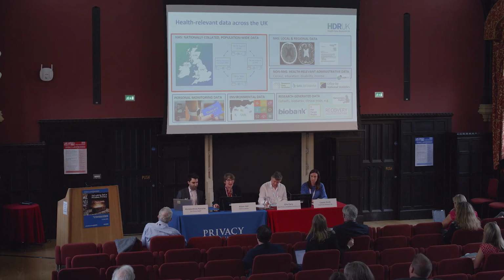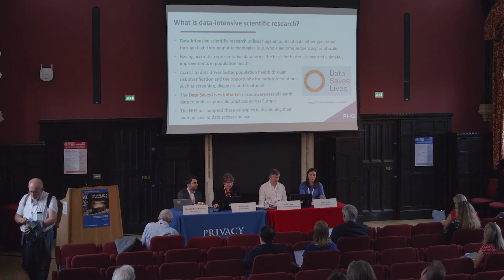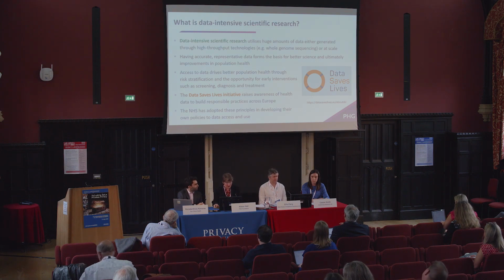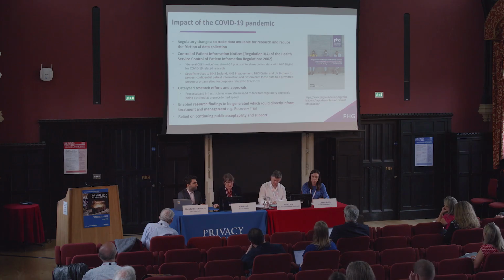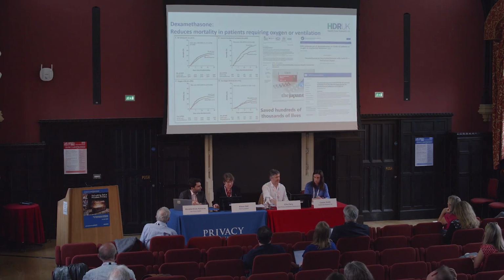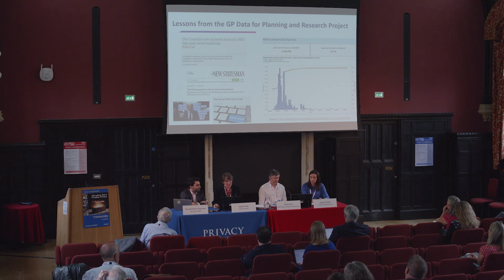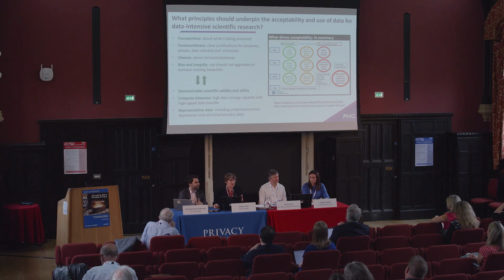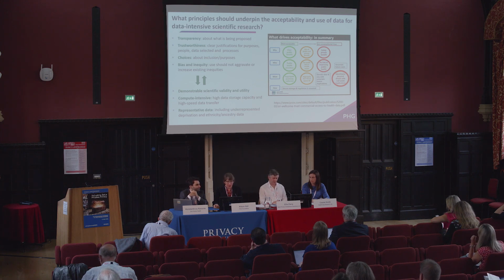Does the current legal & regulatory framework in the UK enable data-intensive scientific re...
Does the current legal & regulatory framework in the UK enable data-intensive scientific research or is reform needed?

Alison Hall, Member of the Ethics Advisory Board, Our Future Health, and Senior Advisor (Humanities), PHG Foundation, UK

Recorded on 3 July 2024 at Privacy Laws & Business 37th International Conference
Full video of the session available at privacylaws.com